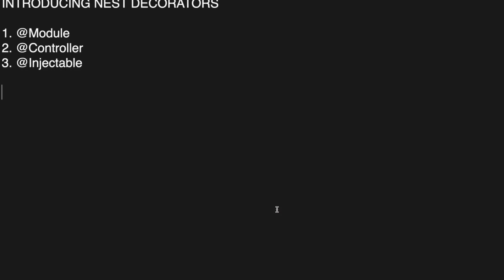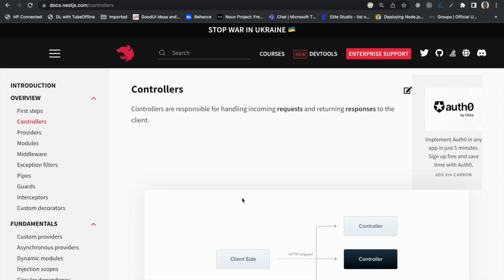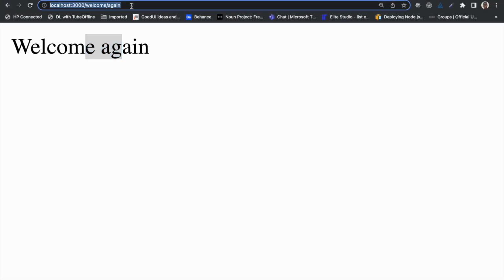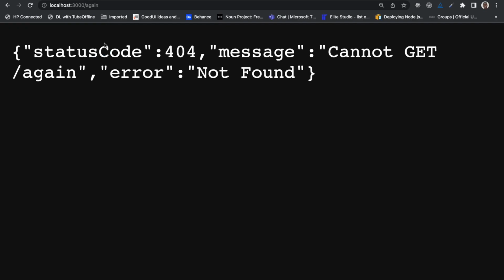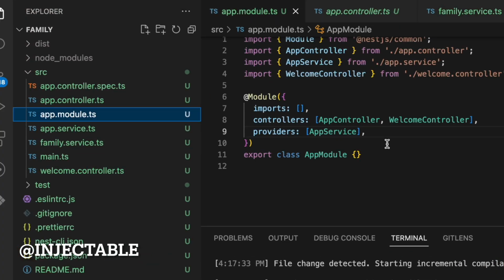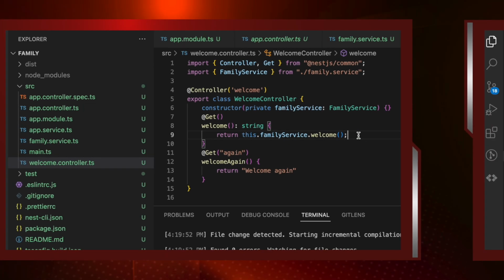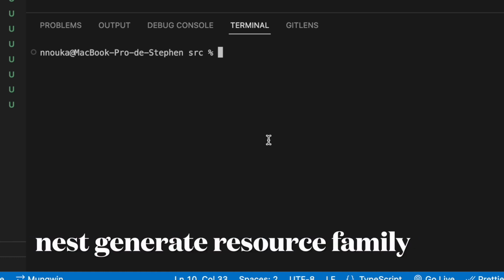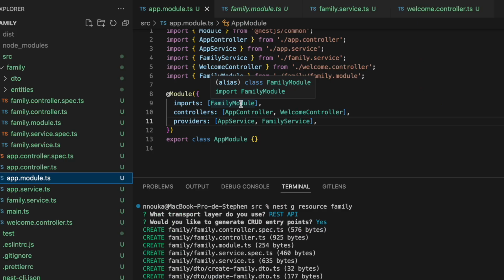NestJs/React App Part 3: Decorators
We take a general overview of these decorators

And briefly introduce how the cli can generate files for us